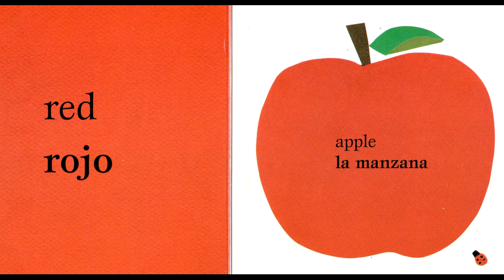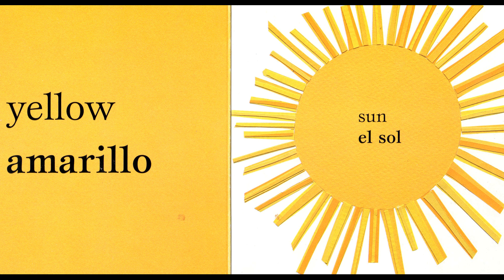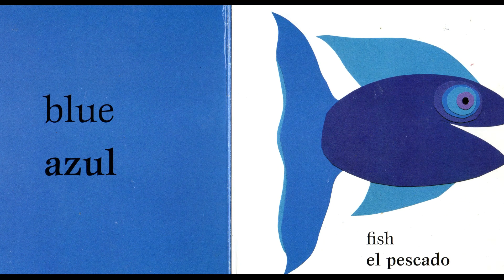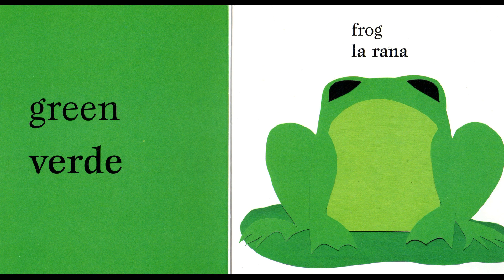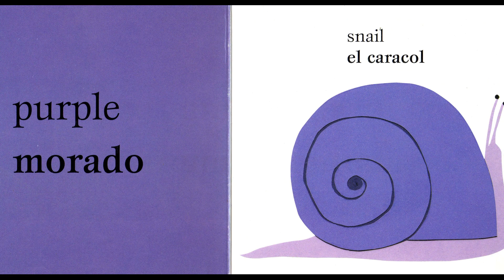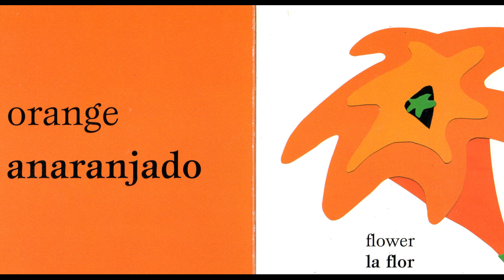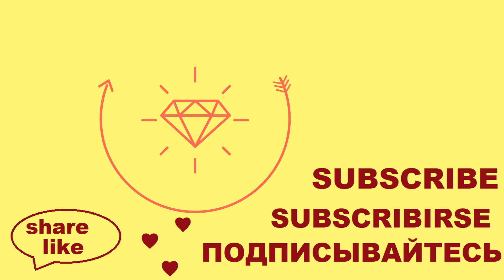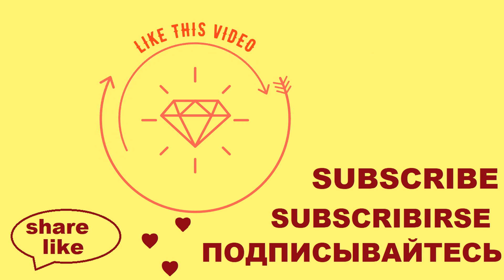My colors Mis colores by Rebecca Emberley Bilingual book for kids to learn colors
This book will help to learn colors in Spanish:
rojo
amarillo
azul
verde
morado
anaranjado
negro
café
blanco

Puede aprender los colores en ingles:
red
yellow
blue
green
purple
orange
black
brown
white

Like if you think we did a good job!